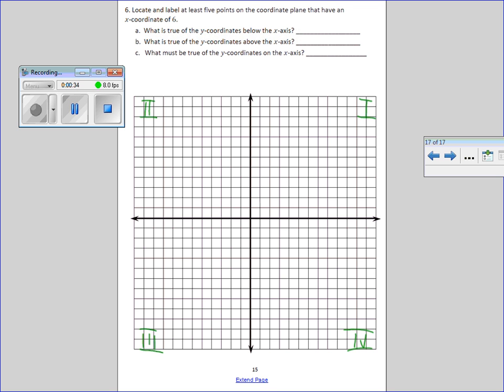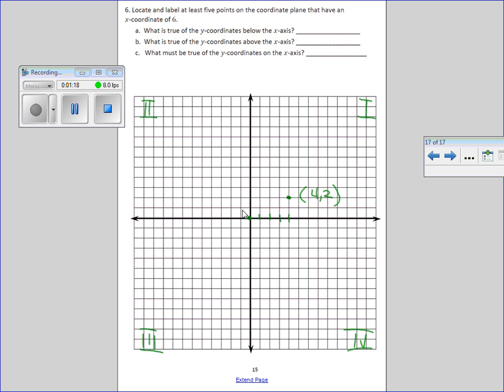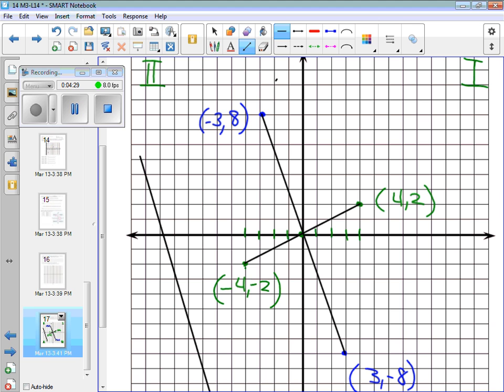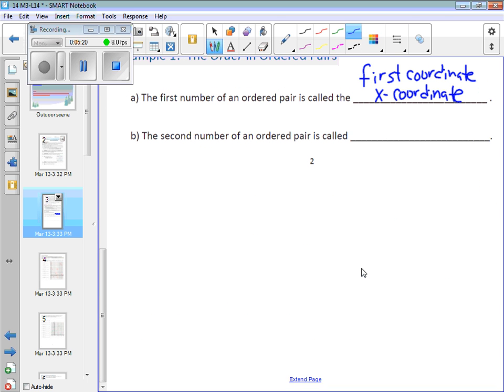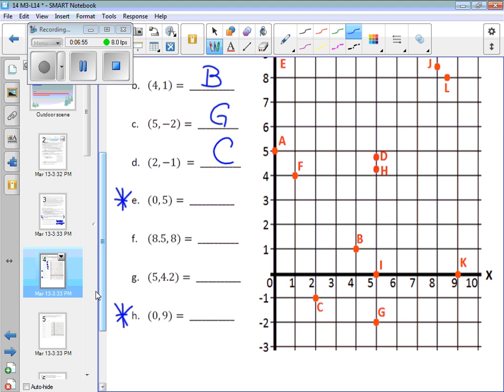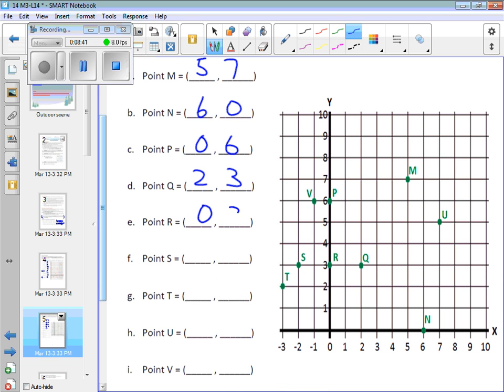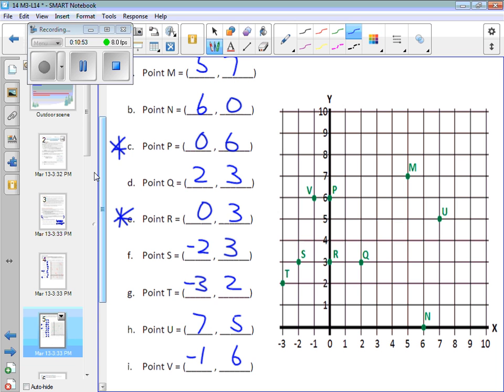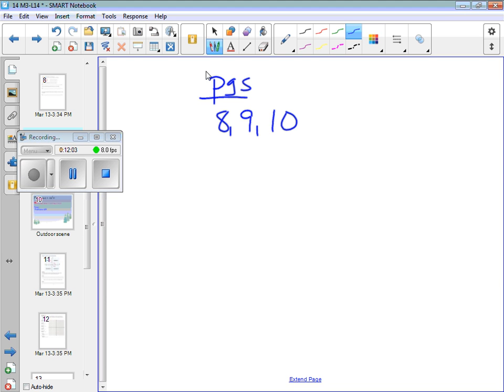14 M3 L14 Ordered Pairs and Coordinate Plane